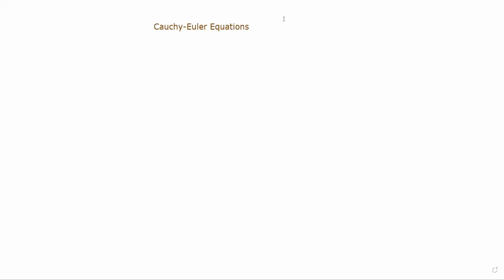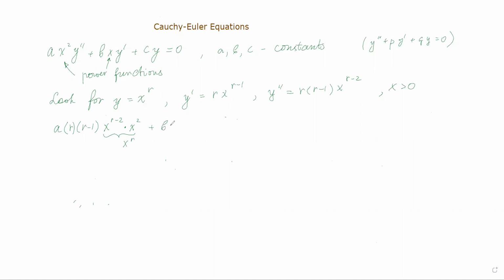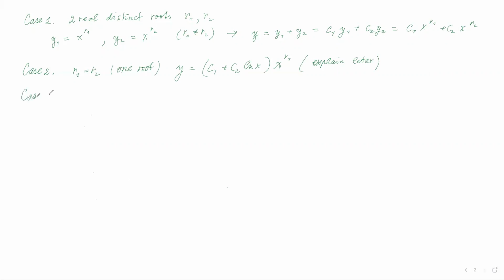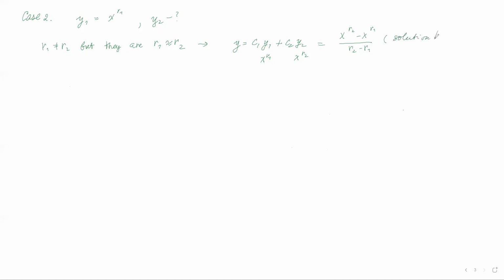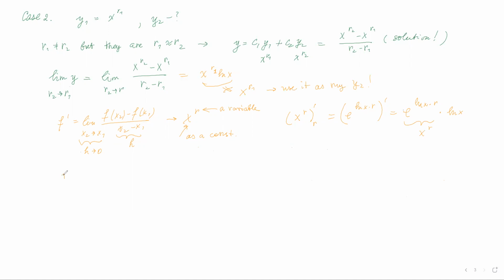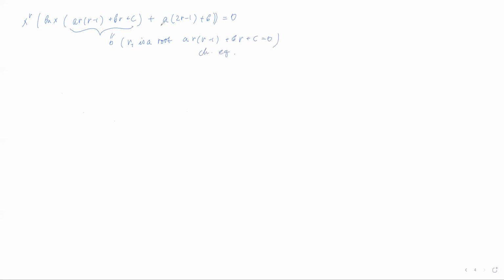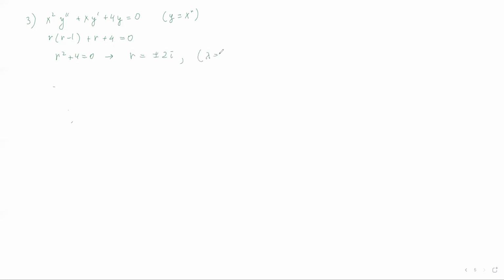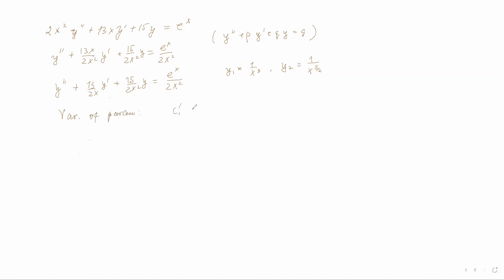Ordinary DE section 4.7: Cauchy-Euler equations.